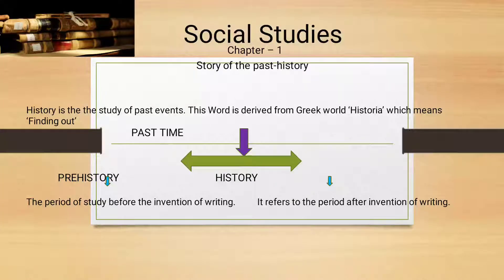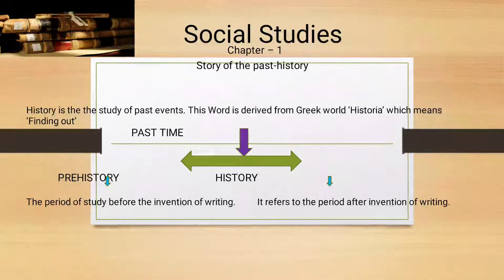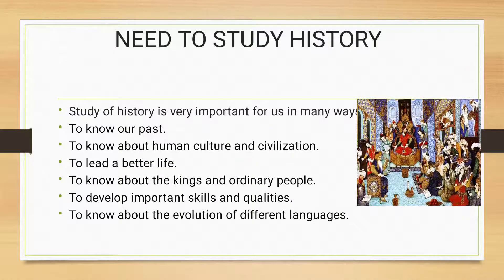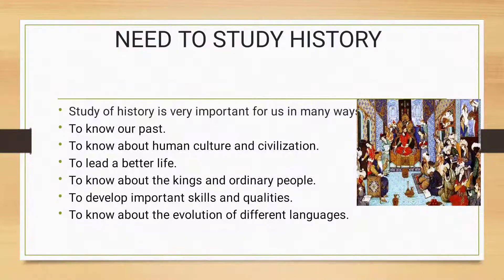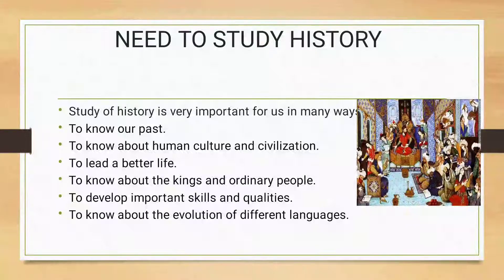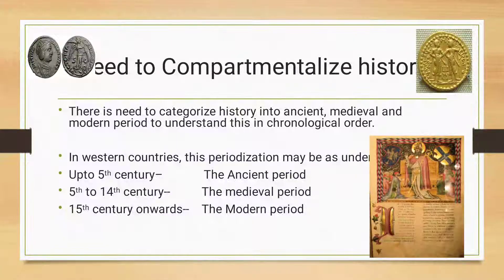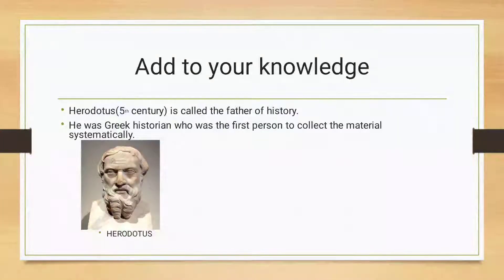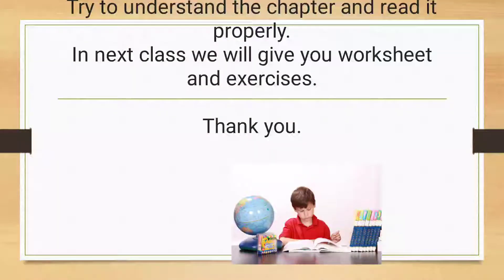Class 4, Social Studies, Chapter 1, Part 1 by Alvina Gill